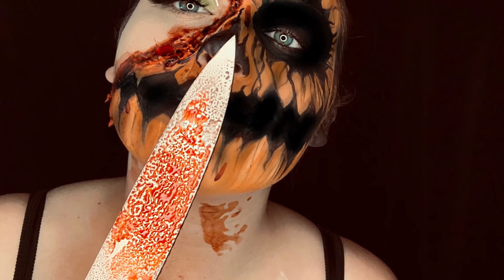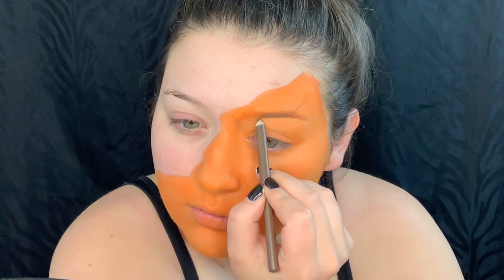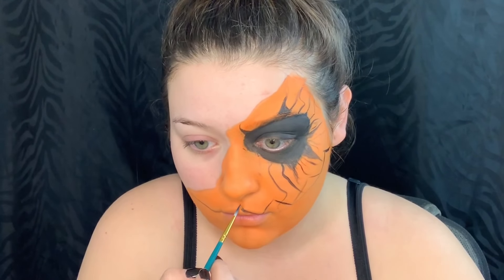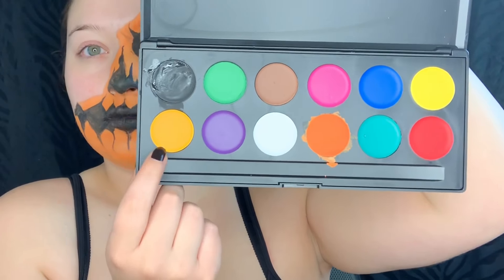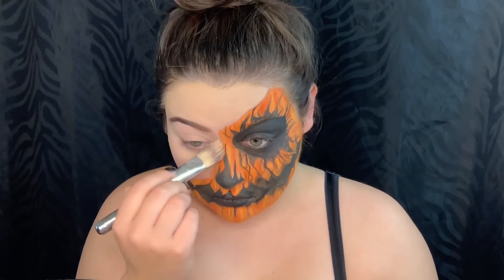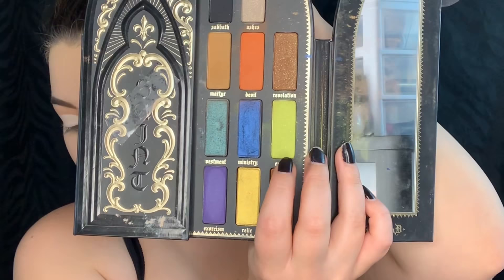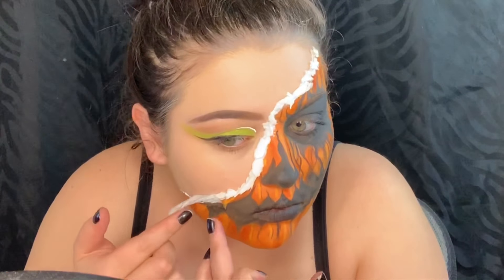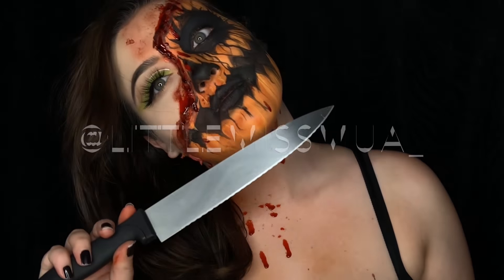WHEN PUMPKINS CARVE YOU || HALLOWEEN MAKEUPTUTORIAL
What’s up boos? (Lol get it?)

Today I have for you “When pumpkins carve back” this look was so much fun! I hope you enjoy
Xoxo